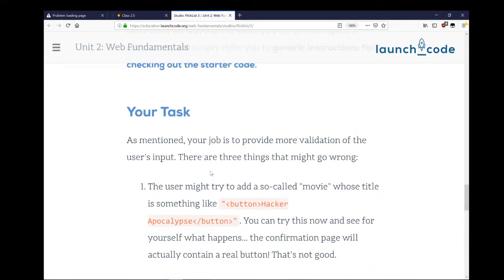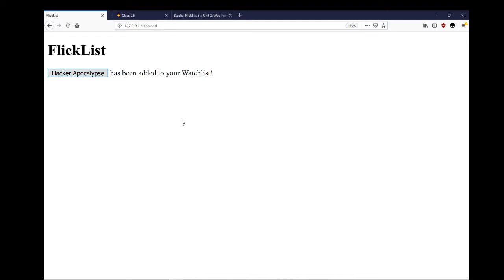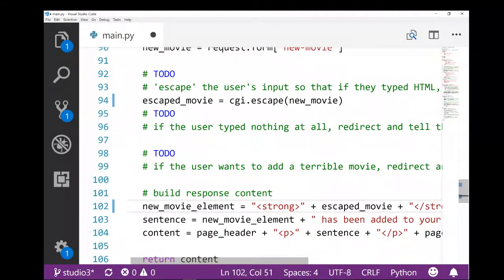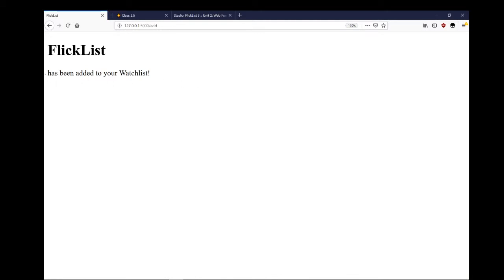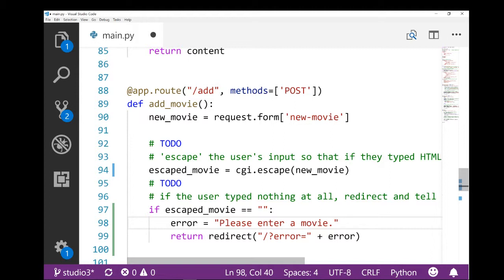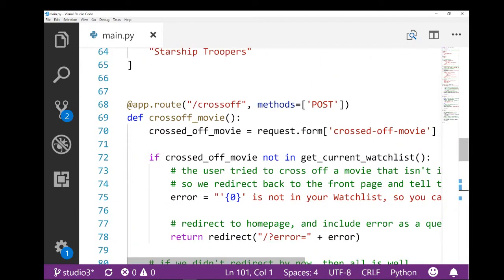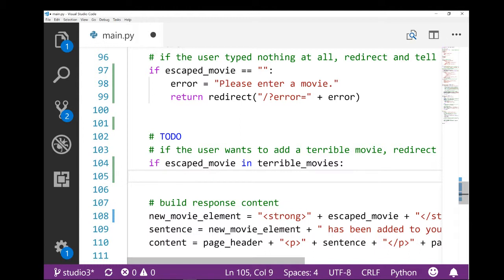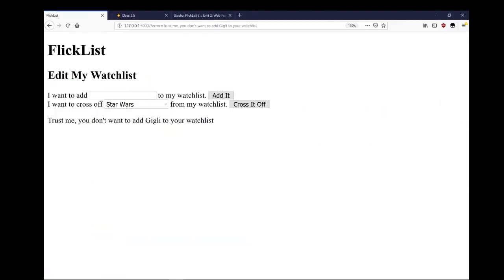LC101 - April 1st, 2019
Studio